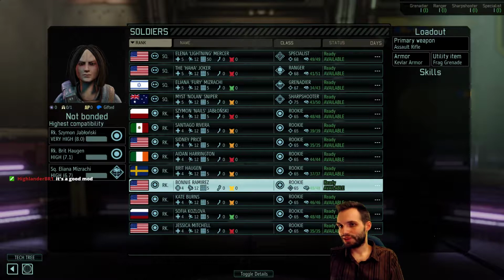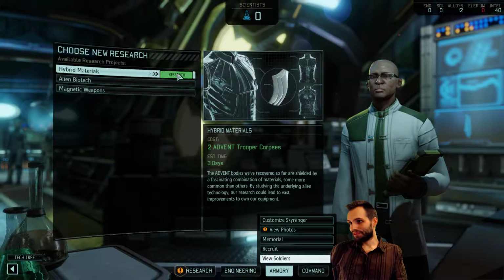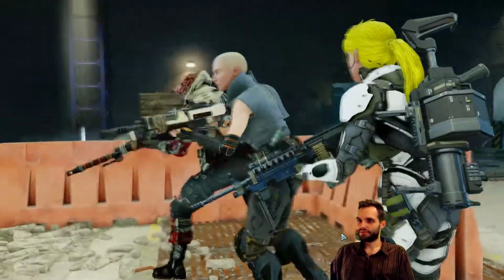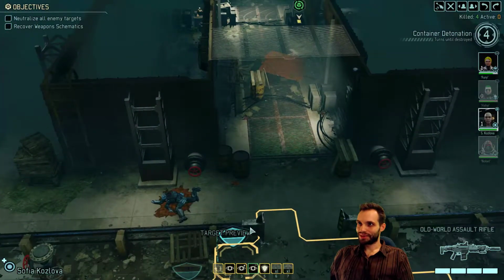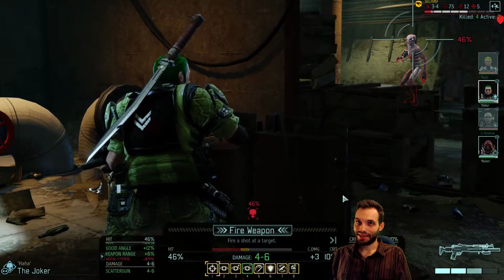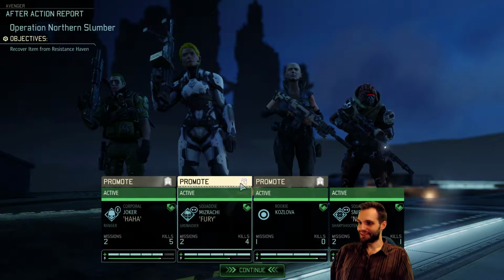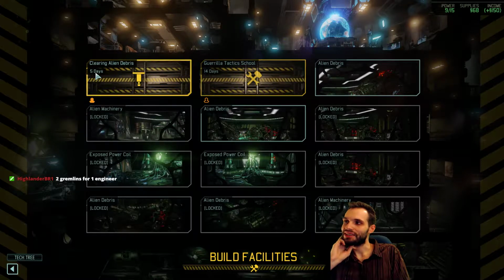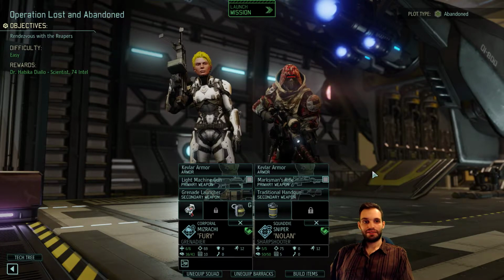[2] Rumble in the Subway (XCOM 2 - 2019)